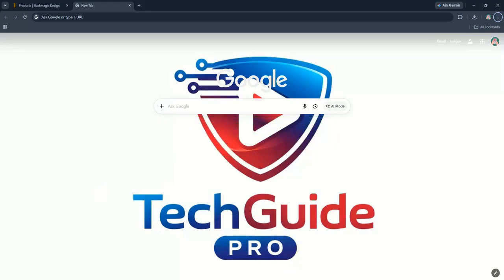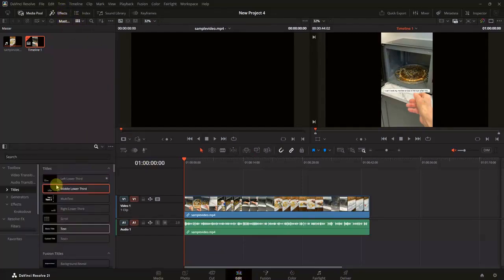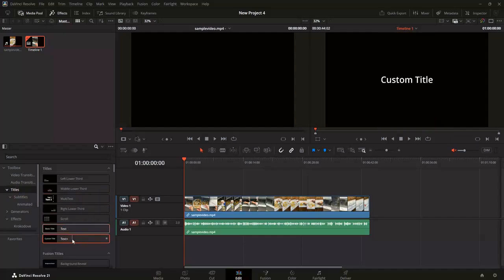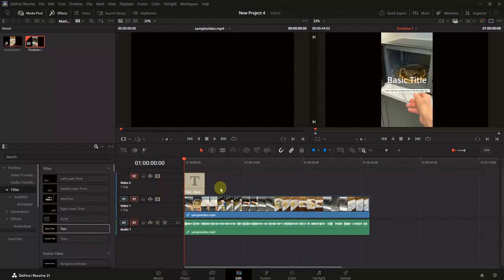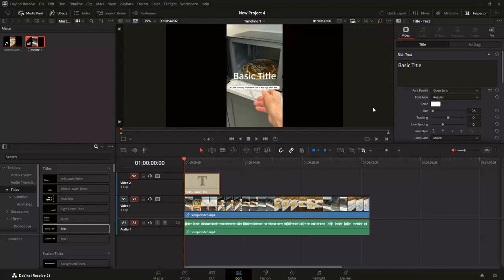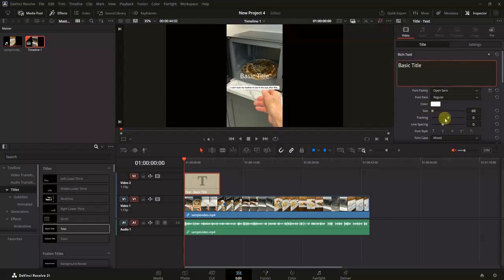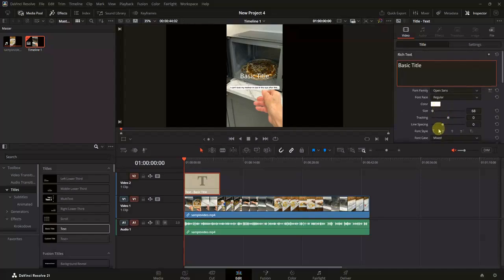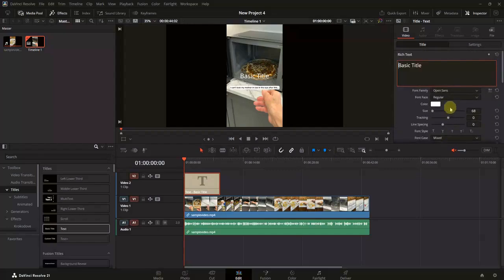How to Create Titles in DaVinci Resolve - Step by Step 2026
Learn how to create titles in DaVinci Resolve.

This tutorial will teach you how to design stunning titles and captions using DaVinci Resolve, a powerful video editing software. You'll explore various techniques for adding text overlays, customizing fonts, and animating titles to enhance your video projects. Whether you're a beginner looking to improve your editing skills or a seasoned pro wanting to refine your title creation process, this guide is packed with valuable insights and tips.